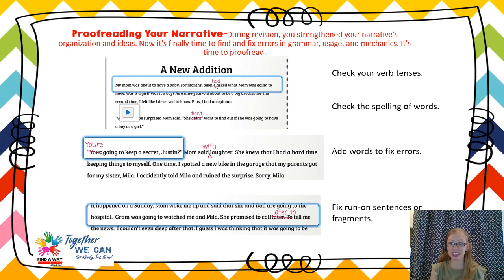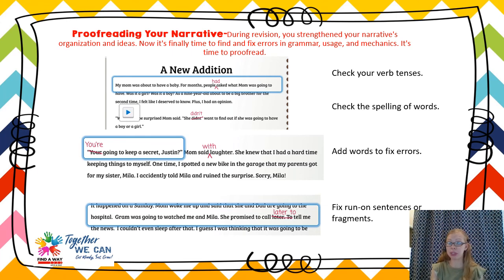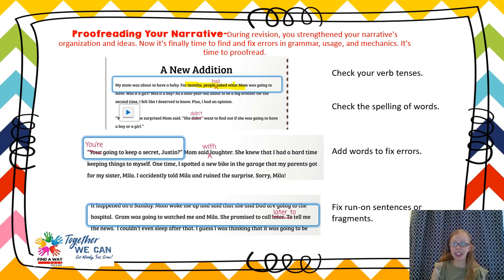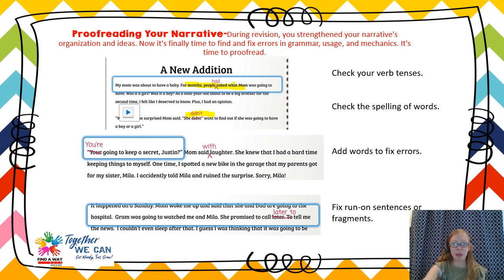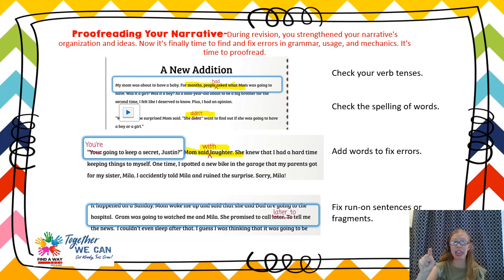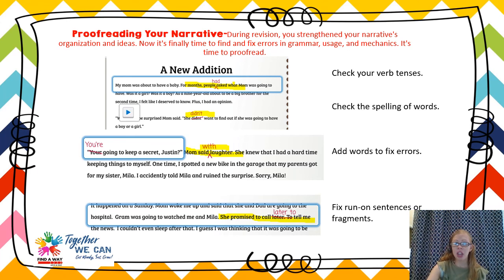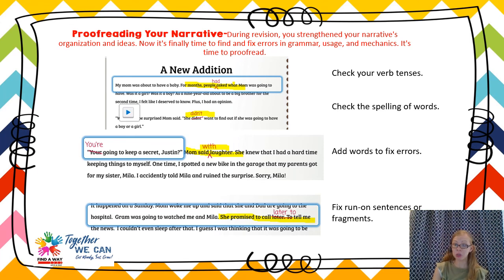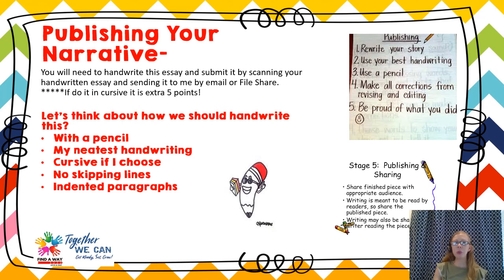Proofreading and Publishing your Narrative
How to revise, edit and publish the final draft of your personal narrative